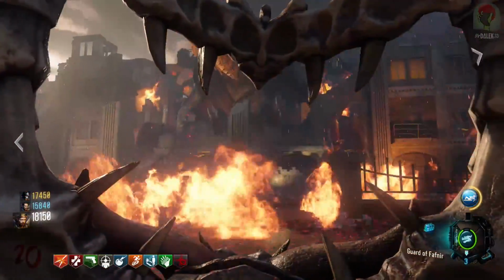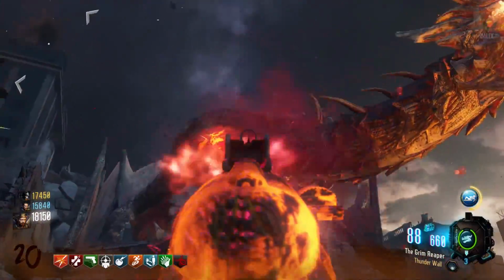TREYARCH SWITCHED UP THE BO3 ZOMBIES DLC IN A GOOD WAY.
Treyarch just released each Zombies DLC map separately!

Activision has today made all four Call of Duty: Black Ops 3 DLC Zombies maps available for separate purchase, for those who want the maps but do not want to buy the entire DLC Packs. Each of the four maps costs $7.99, and purchasing each map will give you a bonus of 5 vials of Liquid Divinium to help in fighting off the undead. If you already own the Call of Duty: Black Ops 3 Season Pass or bought any of the four DLC Packs, these are the same maps with the same content. This is just a easier way for players who want some of the maps and not the entire DLC to get access of them. Each of the maps are available separately on PlayStation 4, Xbox One, and PC.

If you enjoyed the video & want to see more Zombies, press that Like button!